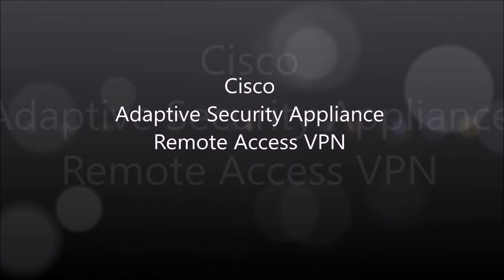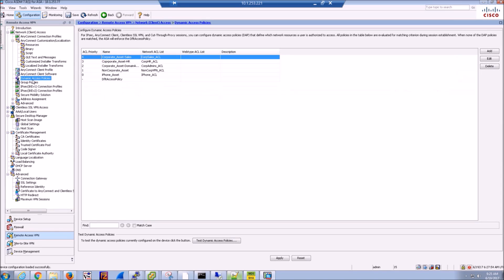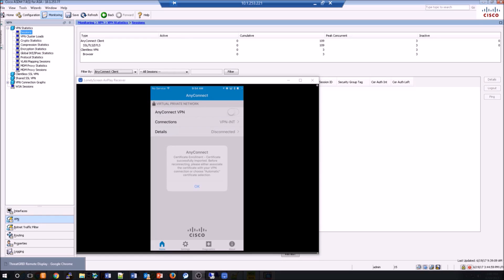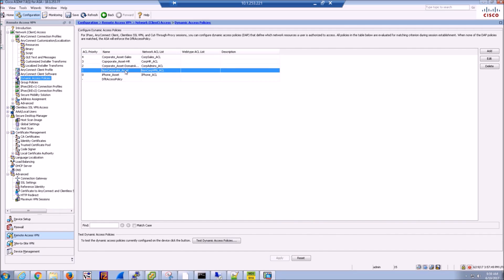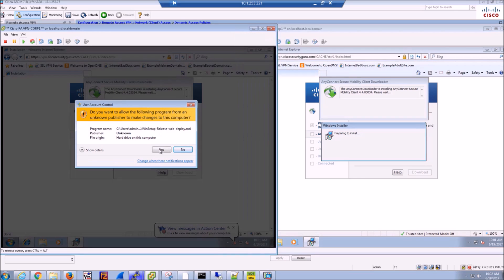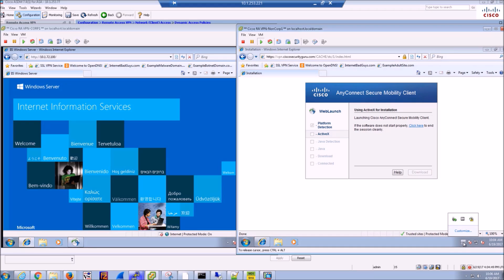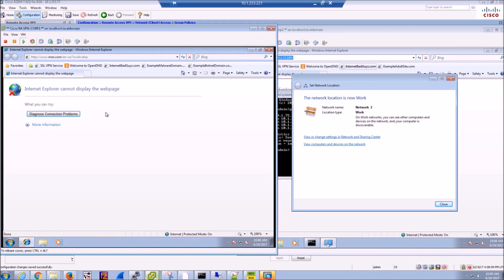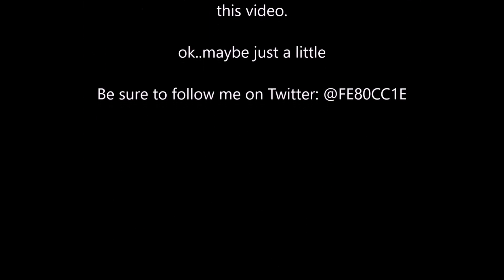2. Cisco Anyconnect: Remote Access VPN (Dual Authentication)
Deployment of Cisco ASA RA VPN

This video includes the following use-case:
- Dual Authentication (MS AD and Certificate)
- Certificate Deployment (MS CA pre-configured)
- Restrictions Dynamic based on Asset
-- Non-Corporate
-- Corporate
-- iPhone
- Integrated Umbrella Deployment